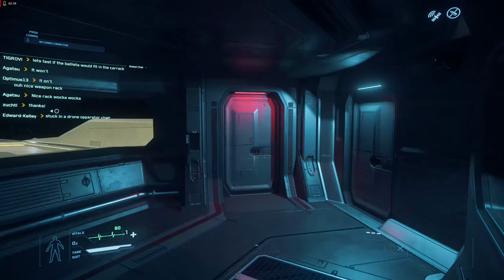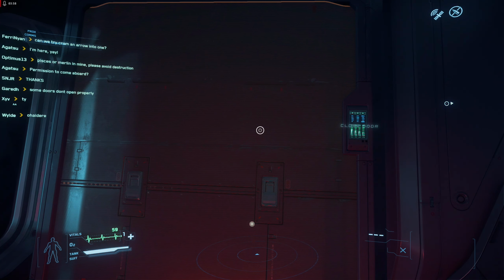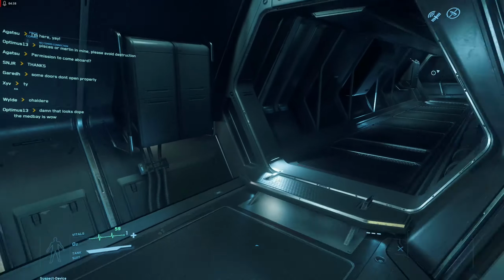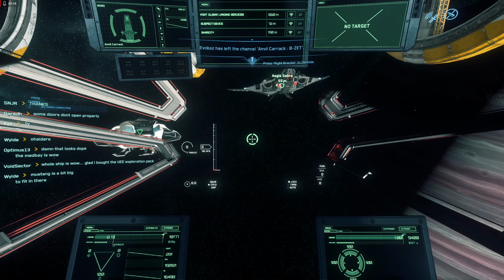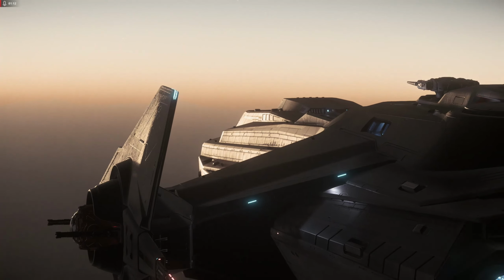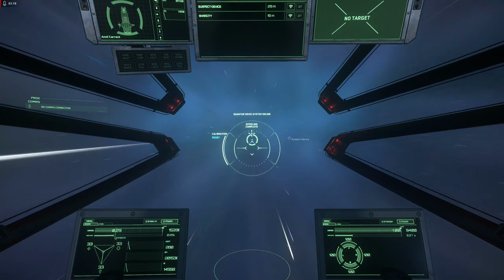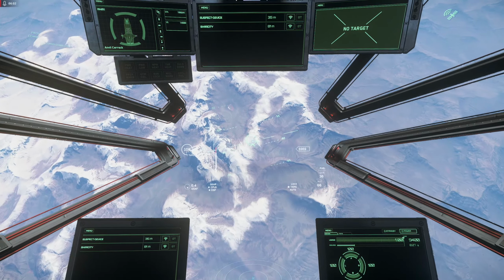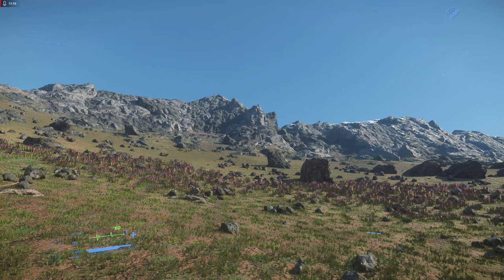[Noobs Eye View] Hands on with the Anvil Carrack in Star Citizen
We take a Carrack out for a spin as it drops to PTU for evocati. Thanks to B-ZET who appears to have spawned it for the use of the curious. This is not a review and it's non-exhaustive - just a quick scramble around as a first-look, minutes after dropping to PTU 2.8.2.d.